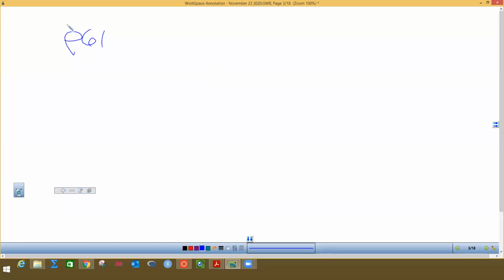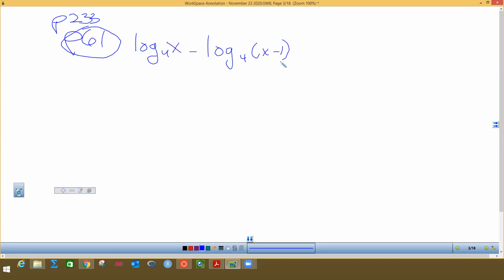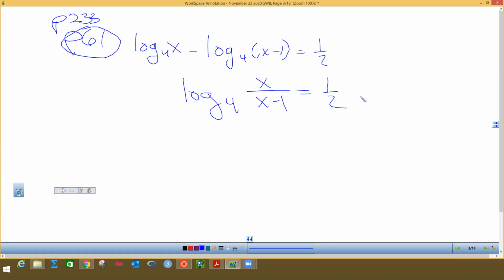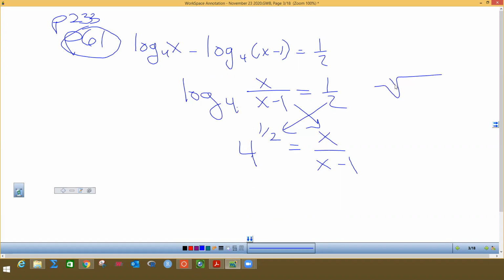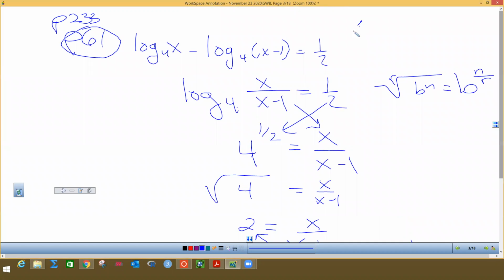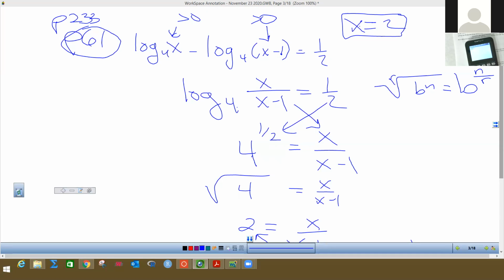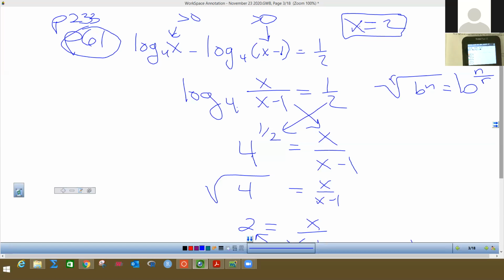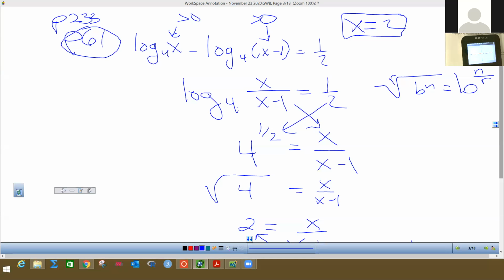trail walk 11 and p233 61